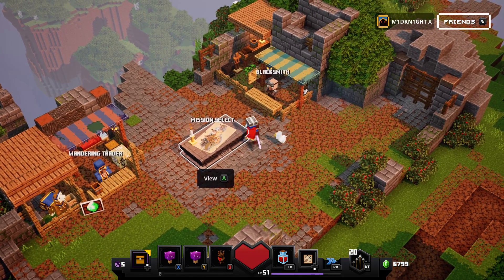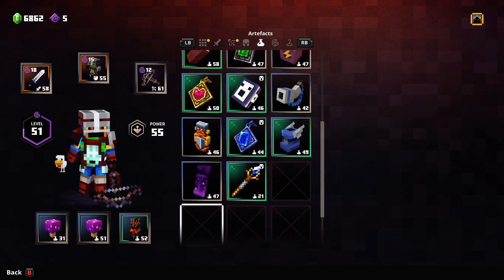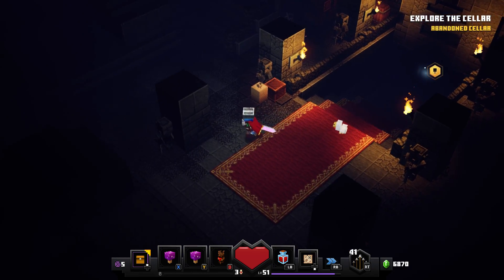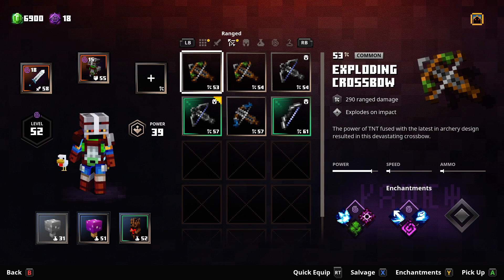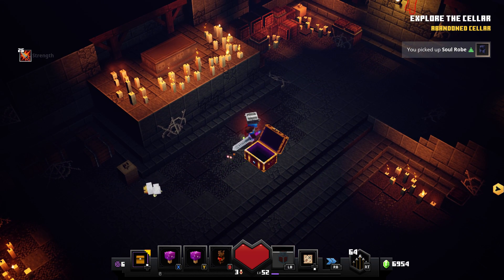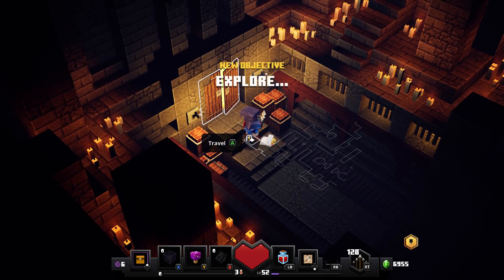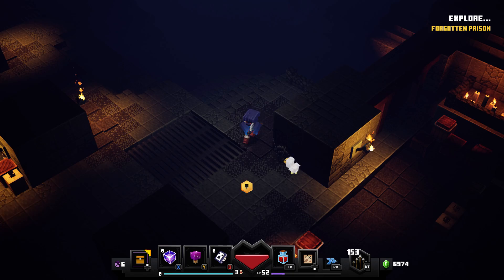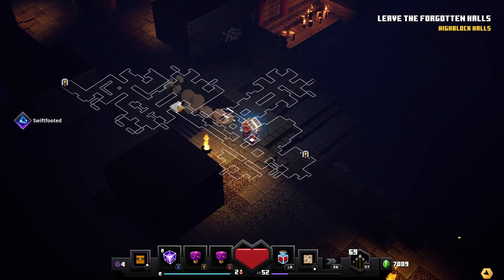The PENULTIMATE level! minecraft dungeons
I play the second to last level on adventure mode before i beat either the boss or secret level, tell me if you would rather me play the boss or secret level in the comments below!